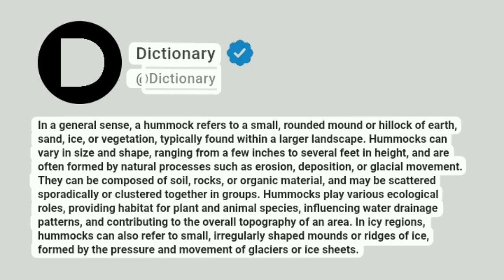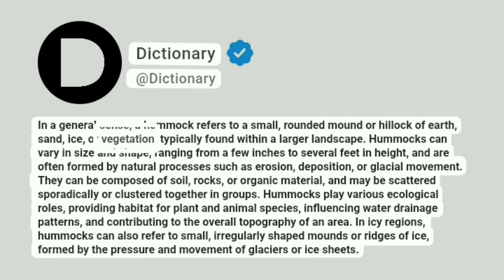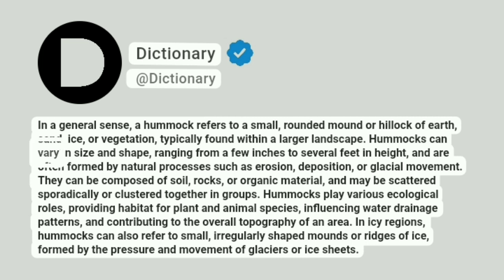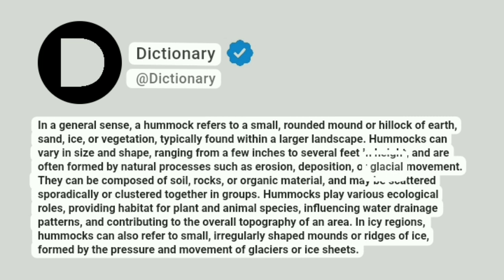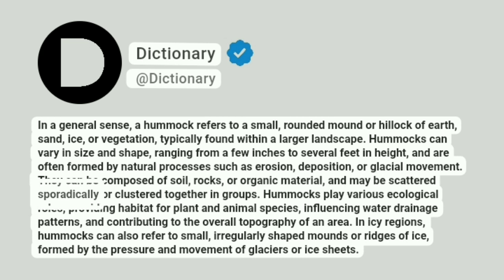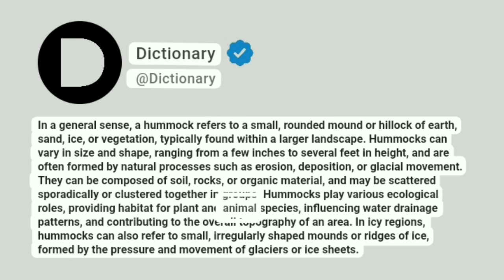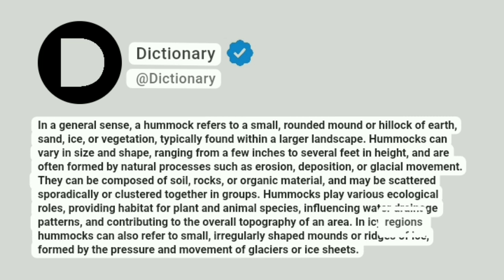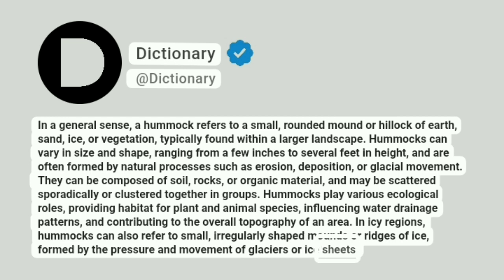Hummock Meaning In English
In a general sense, a hummock refers to a small, rounded mound or hillock of earth, sand, ice, or vegetation, typically found within a larger landscape. Hummocks can vary in size and shape, ranging from a few inches to several feet in height, and are often formed by natural processes such as erosion, deposition, or glacial movement. They can be composed of soil, rocks, or organic material, and may be scattered sporadically or clustered together in groups. Hummocks play various ecological roles, providing habitat for plant and animal species, influencing water drainage patterns, and contributing to the overall topography of an area. In icy regions, hummocks can also refer to small, irregularly shaped mounds or ridges of ice, formed by the pressure and movement of glaciers or ice sheets.